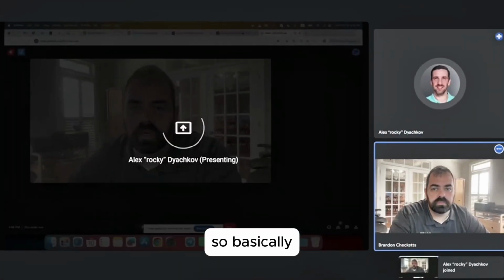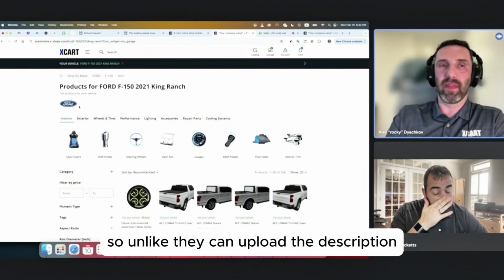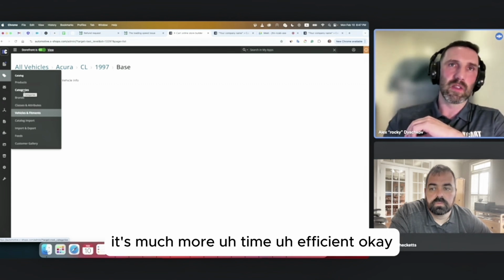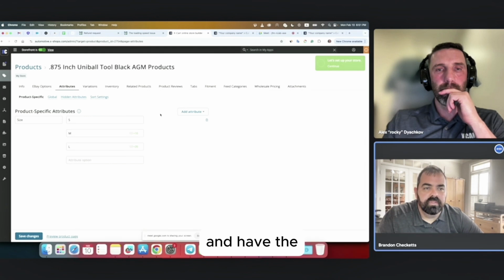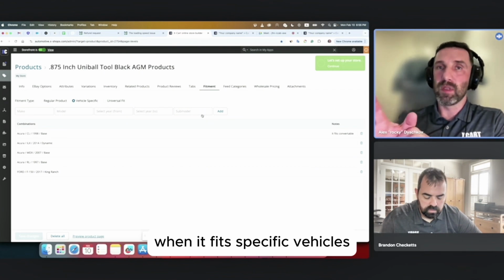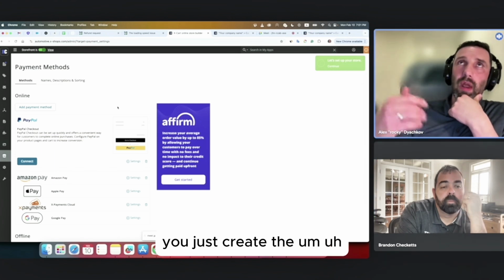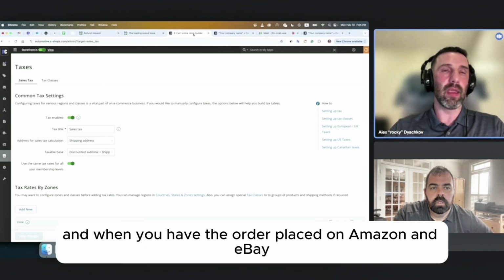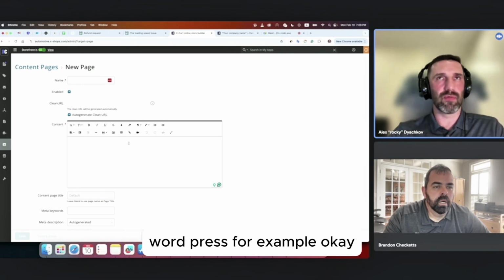Building an Auto Parts Store from Scratch with X-Cart: Step-by-Step Demo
Join us as we launch CarCare101.com, a real-world example of how to build an auto parts eCommerce store using X-Cart. In this in-depth session, we walk through setting up a store that focuses on DIY-replaceable parts like wipers, bulbs, and air filters — everything you can install with just a screwdriver.

You’ll see:
 • How to manually add products and assign vehicle-specific fitments
 • Tips for using X-Cart’s Make/Model/Year search
 • Building landing pages for SEO and better customer experience
 • How to handle bundles, subscriptions, and more

Whether you’re a manufacturer, dropshipper, or just curious about X-Cart’s power — this is your behind-the-scenes look at launching a live store from scratch.